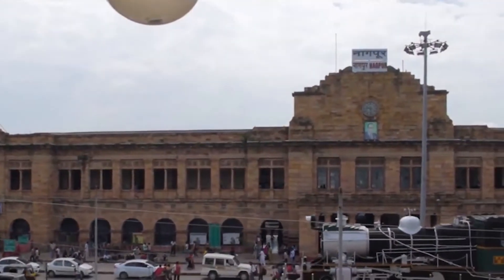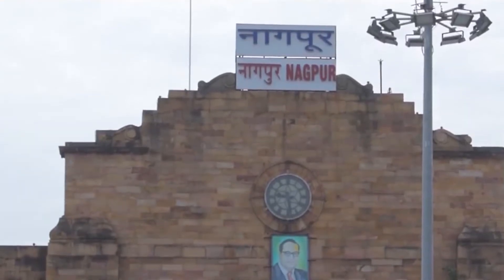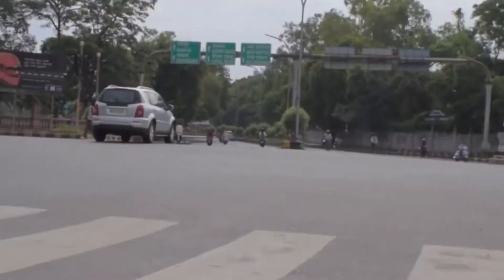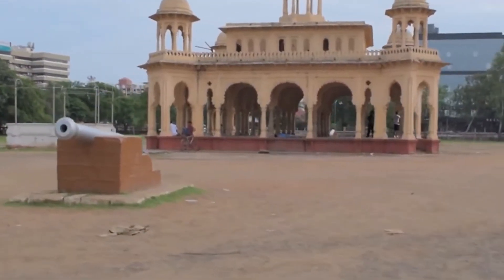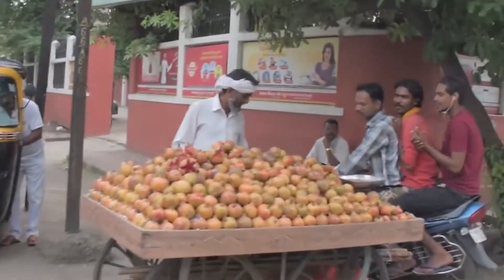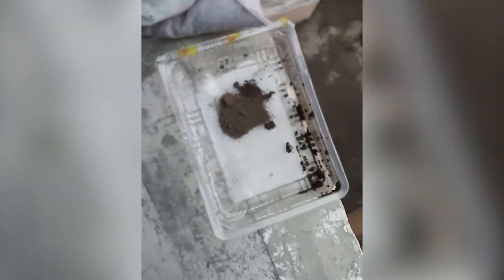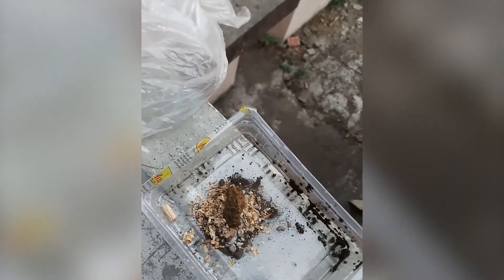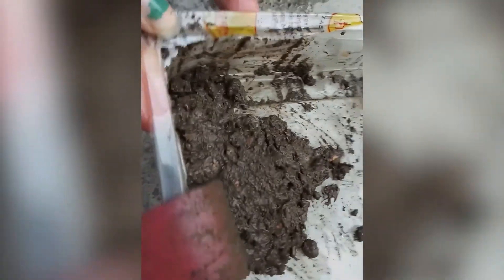Plastering Material for Temperature Control | Innovative Design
An interesting technique for plastering bricks to construct walls that maintain optimum temperature, suitable for places with a hot climate.